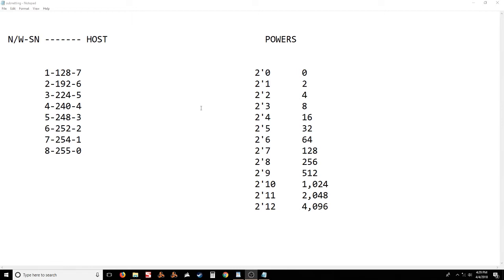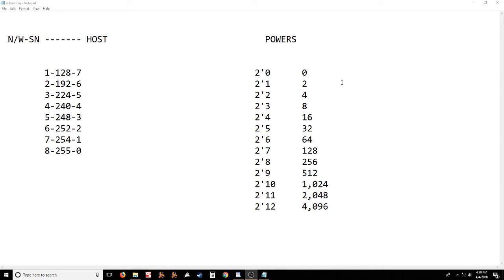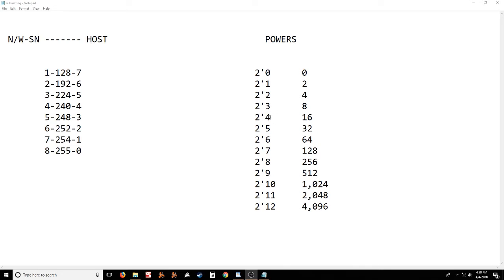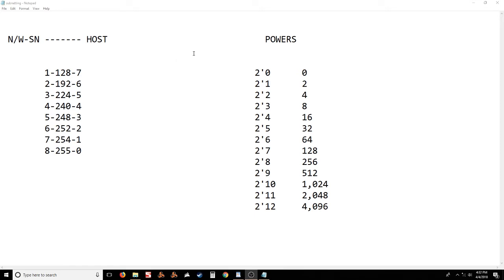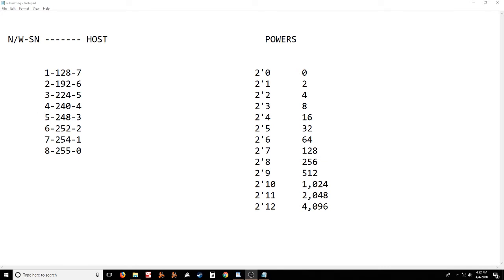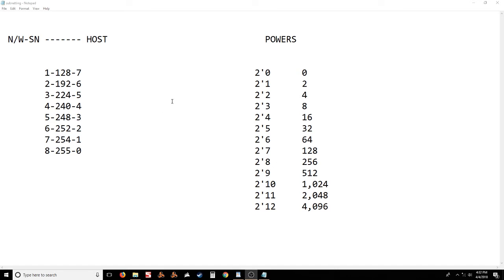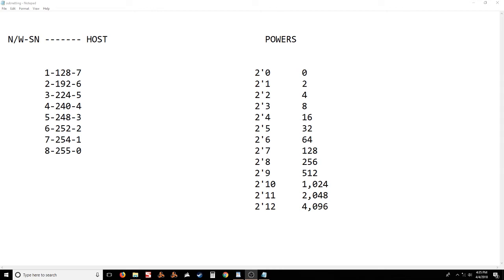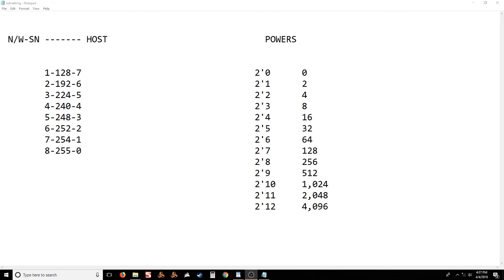Subnetting cheat sheet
Easy way to subnetting. I suggest being a little familiar with subnetting before using this cheat sheet.